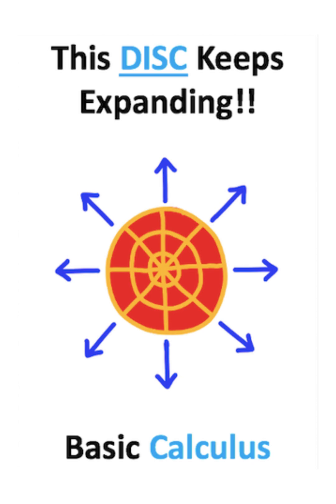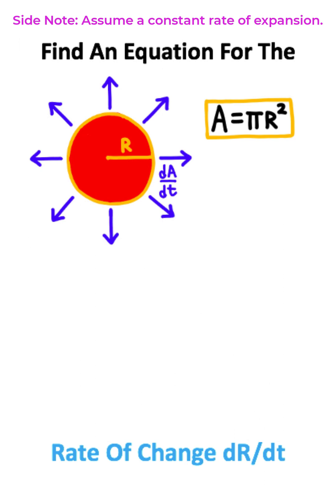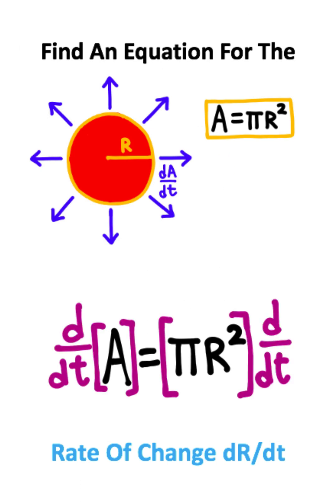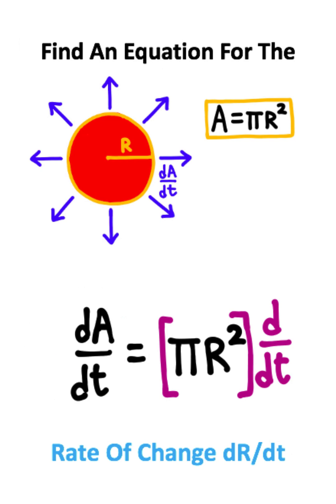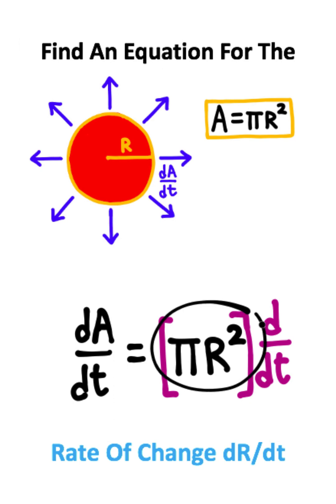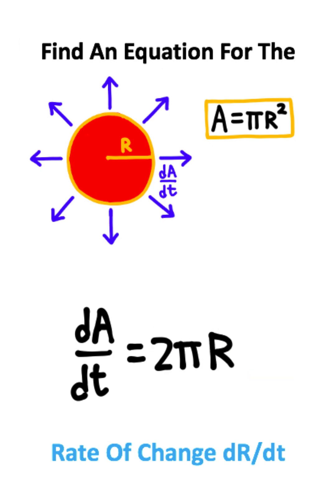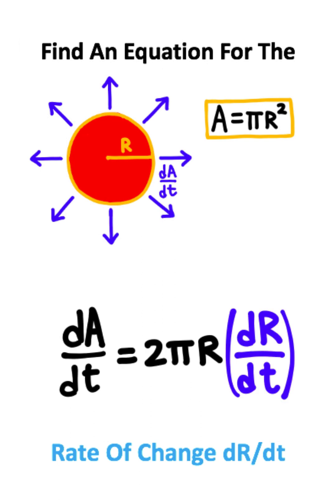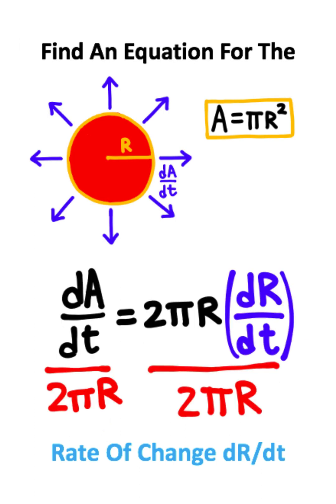This DISC Never Stops Growing!!!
Can You Solve The DISC Problem In Calculus?!? (Related Rates)